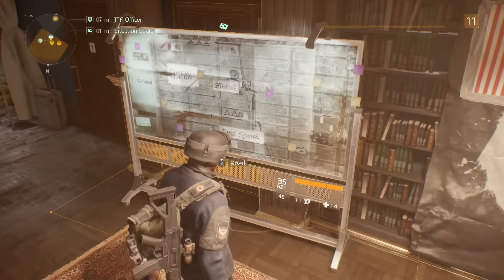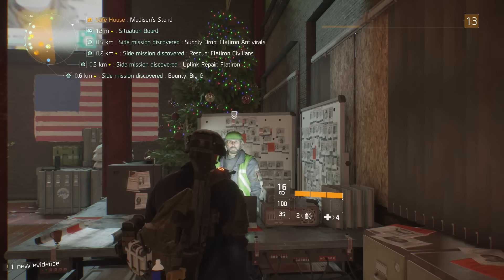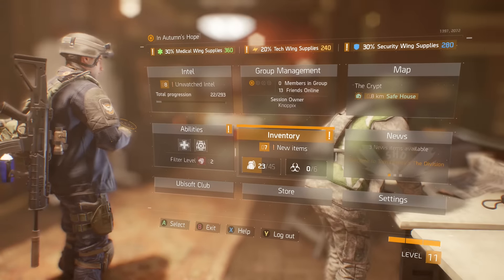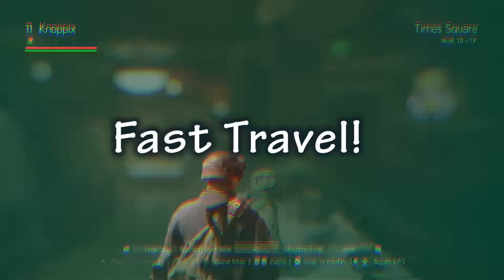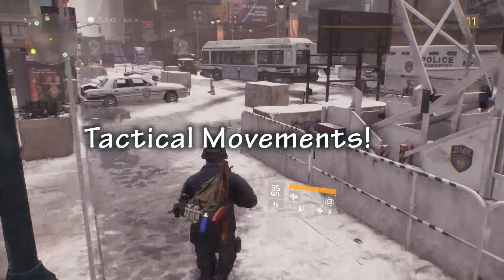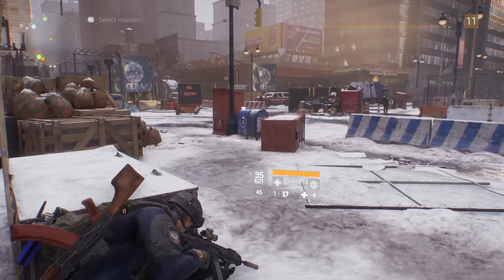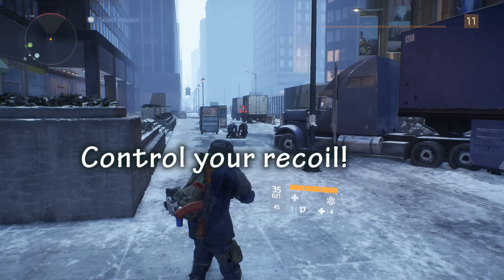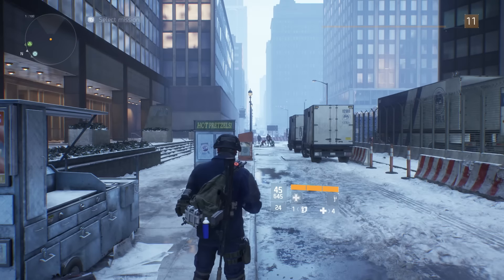The Division - New Agent Tips and Tricks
Just wanted to share the tips and tricks i've picked up that have helped me level up! I hope it helps you guys! This wont be for the die hard Gamers out there, but hopefully it will show someone something they didn't know or help them out with the game!